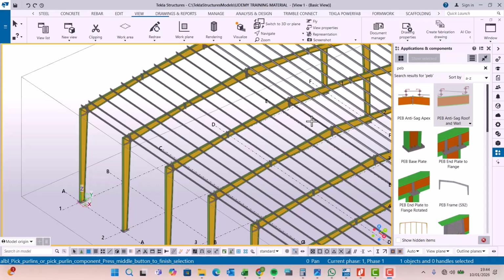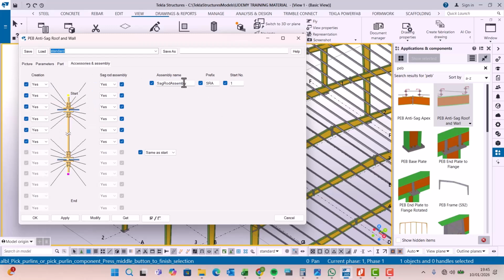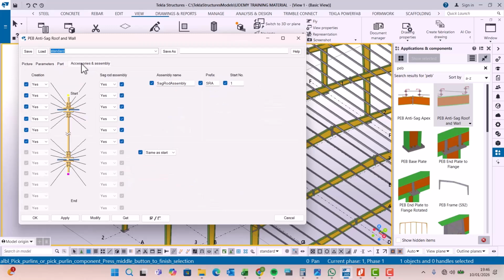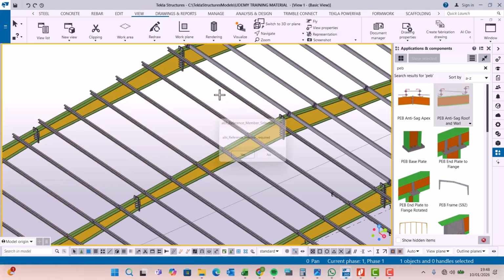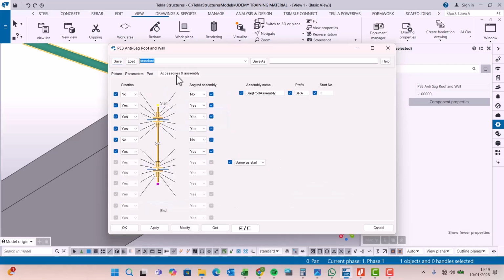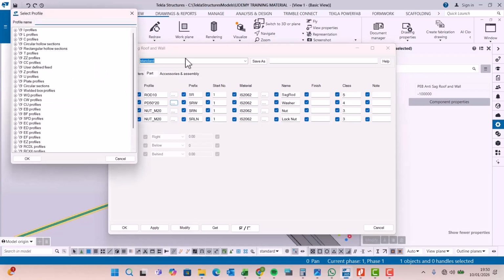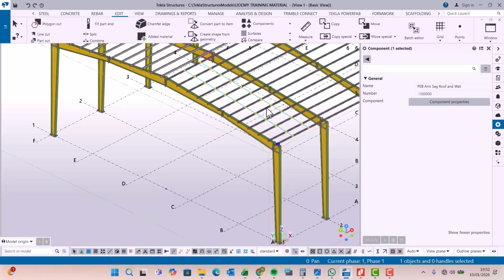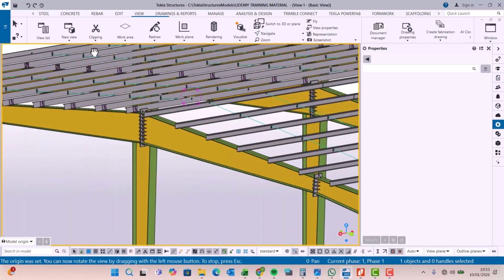Roof purlins creation_Part_5